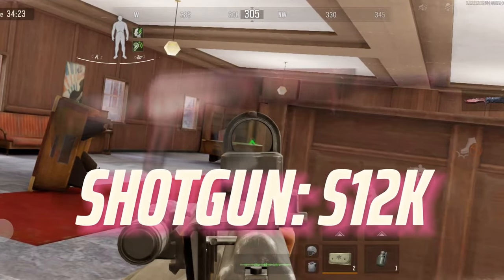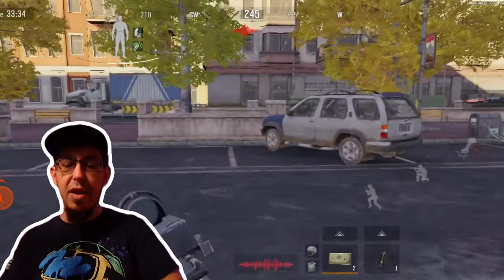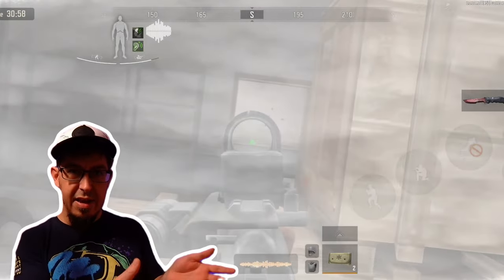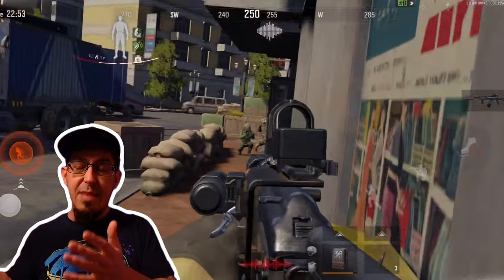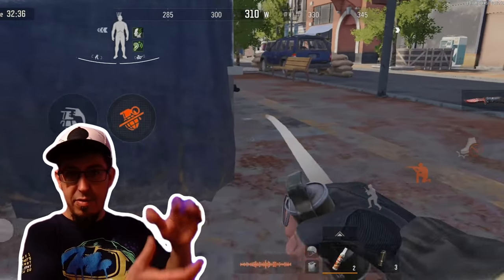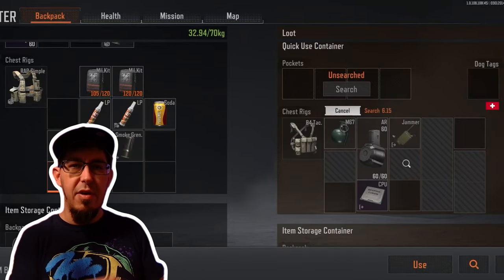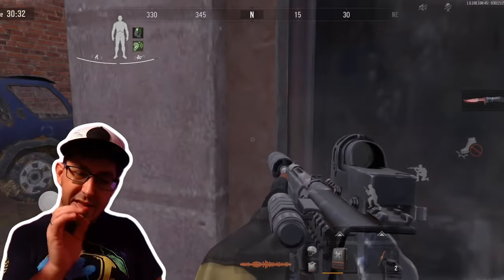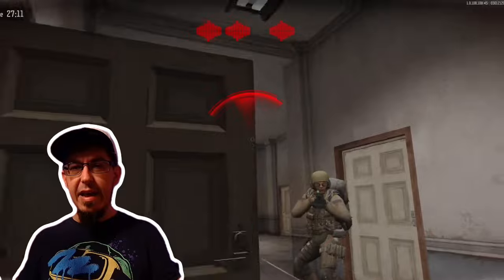CHEAP 25K Shotgun Designed For DESTRUCTION - Arena Breakout (Weapon Review)